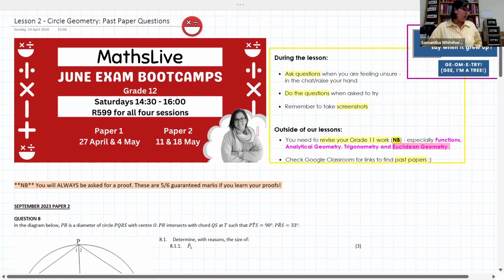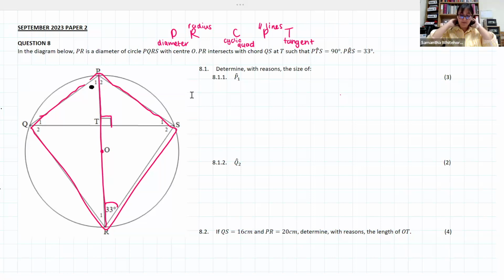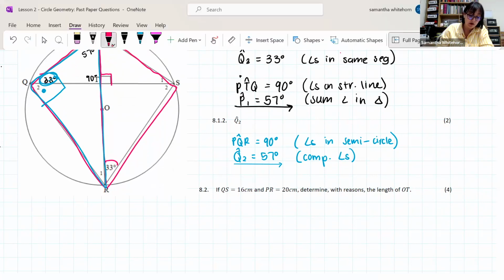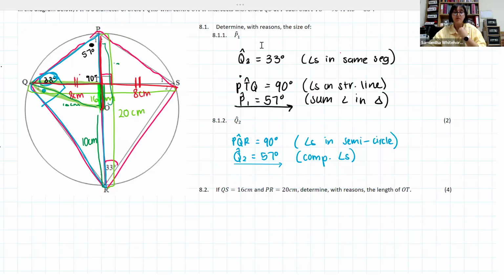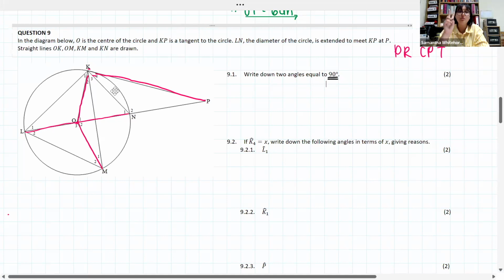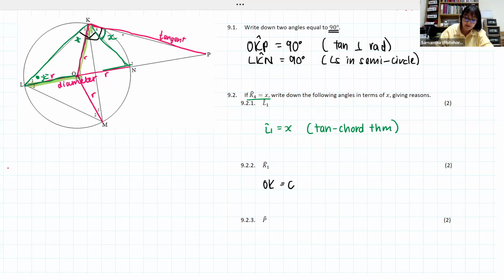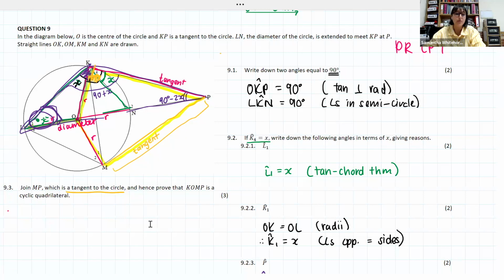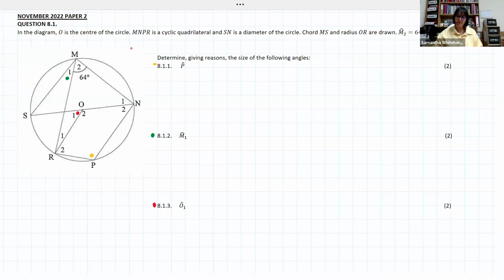Grade 12 - Euclidean Geometry (circle geometry recap)